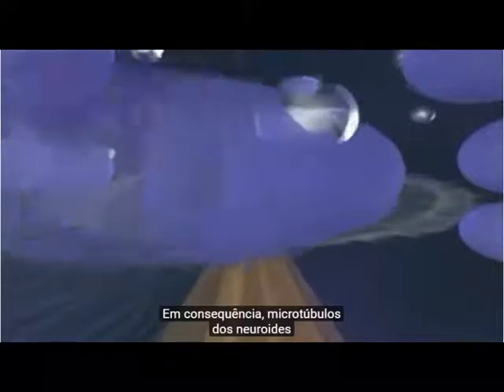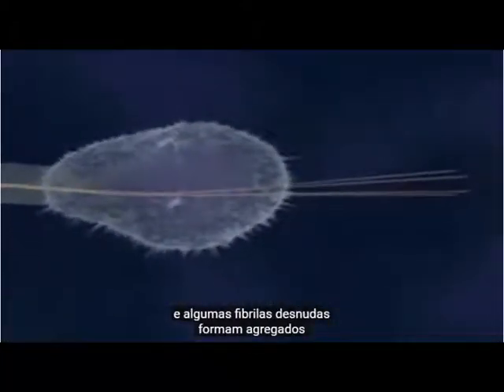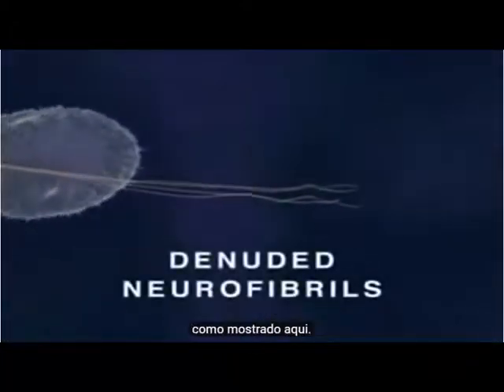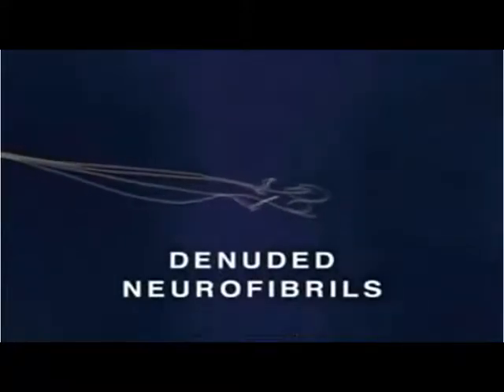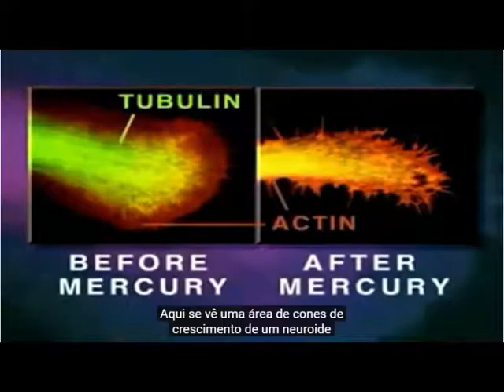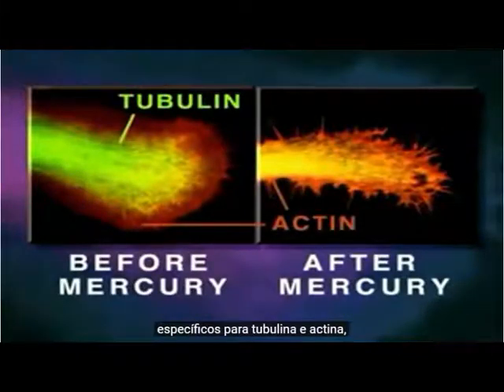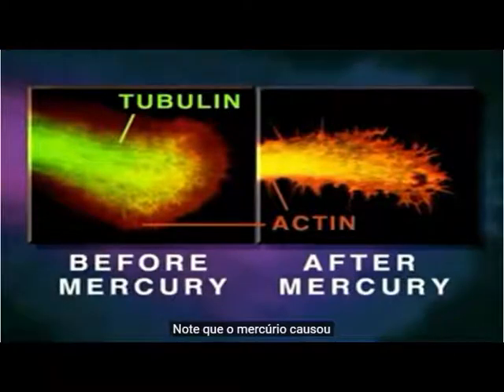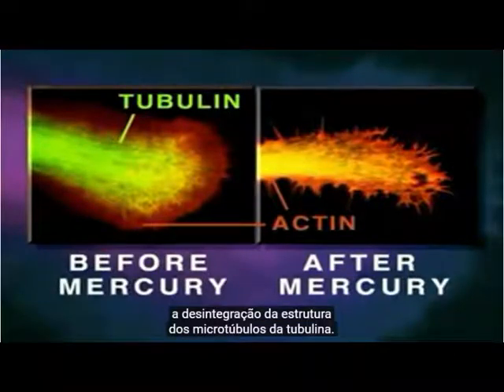Mércurio e suas consequências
Evidências de paralelos entre a intoxicação por mercúrio e a patologia cerebral no autismo.
Abstrato
O objetivo desta revisão é examinar os paralelos entre os efeitos da intoxicação por mercúrio no cérebro e a patologia cerebral encontrada no transtorno do espectro do autismo (TEA). Esta revisão encontra alterações de muitos paralelos entre dois, incluindo:

(1) degeneração de microtúbulos, degeneração axial grande e longo alcance com brotação axonal abortiva subsequente (axônios curtos e finos);
(2) supercrescimento dentrítico;
(3) neuroinflamação;
(4) ativação microglial / astrocítica;
(5) ativação da resposta imune cerebral;
(6) proteína ácida fibrilar glial elevada;
(7) estresse oxidativo e peroxidação lipídica;
(8) níveis reduzidos de glutationa e aumento da glutationa oxidada;
(9) disfunção mitocondrial;
(10) interrupção na homeostase e sinalização do cálcio;
(11) inibição da atividade de descarboxilase do ácido glutâmico (GAD);
(12) perturbação da homeostase GABAérgica e glutamatérgica;
(13) inibição da atividade do IGF-1 e da metionina sintase;
(14) comprometimento na metilação;
(15) disfunção de células endoteliais vasculares e alterações patológicas dos vasos sanguíneos;
(16) diminuição do fluxo sanguíneo cerebral / cerebelar;
(17) aumento da proteína precursora de amilóide;
(18) perda de neurônios e neurônios de Purkinje no cerebelo;
(19) aumento dos níveis de citocinas pró-inflamatórias no cérebro (TNF-α, IFN-γ, IL-1β, IL-8);e
(20) potencializador de fator de Kappa da cadeia leve das células B ativadas (NF-KappaB). Esta revisão também discute a capacidade de mercúrio de potencializar e trabalhar sinergicamente com outras toxinas e patógenos de uma maneira que possa contribuir para uma patologia cerebral no TEA. Como sugerir que o mercúrio pode ser causal ou contributivo na patologia cerebral no TEA,